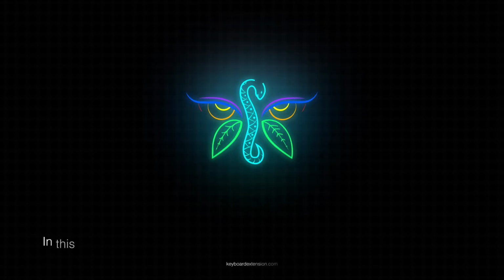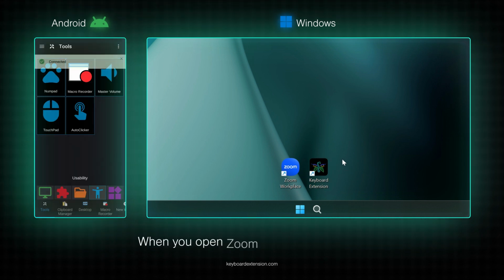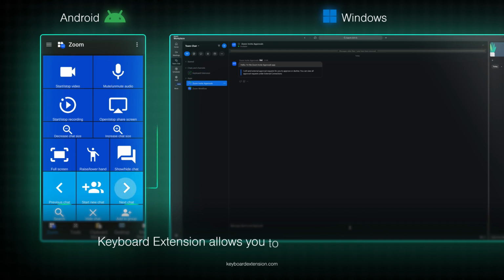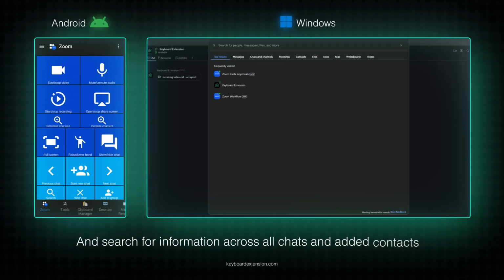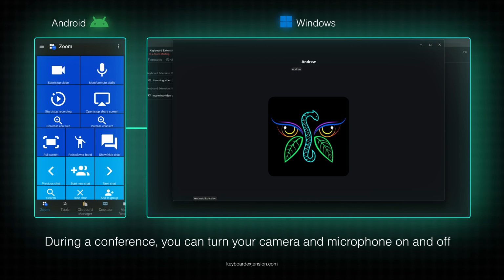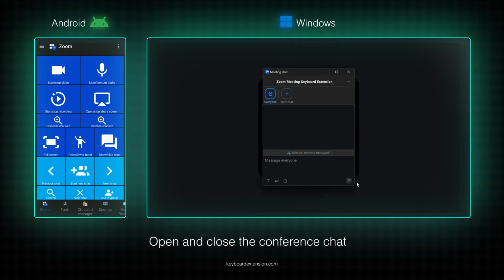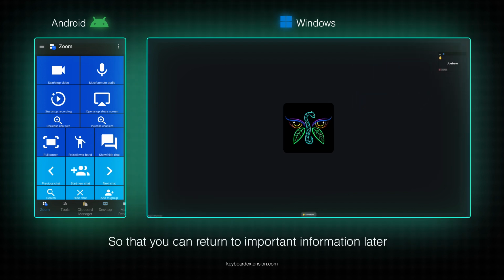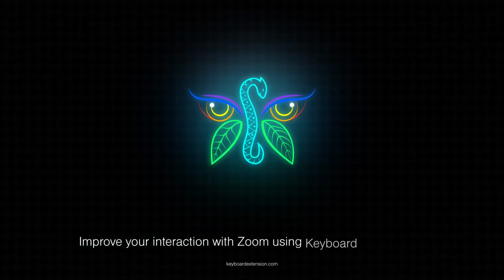Zoom Remote Control Widget for PC | Keyboard Extension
Control Zoom meetings on your PC directly from your smartphone.

Keyboard Extension lets you trigger shortcuts, manage meeting controls, and automate tasks during video calls.

In this video we demonstrate the Zoom widget and how it can help improve productivity in meetings and remote work.